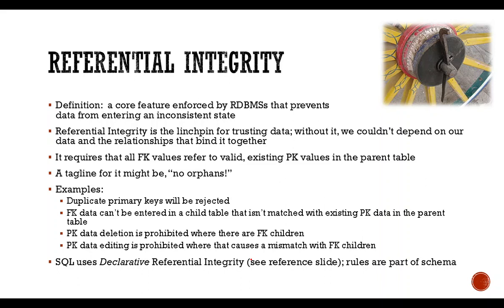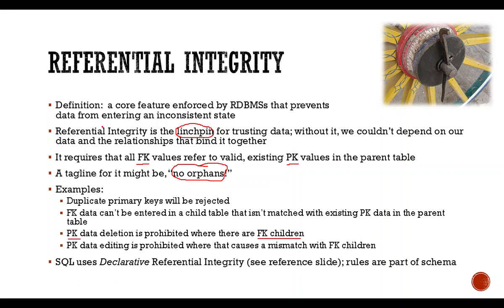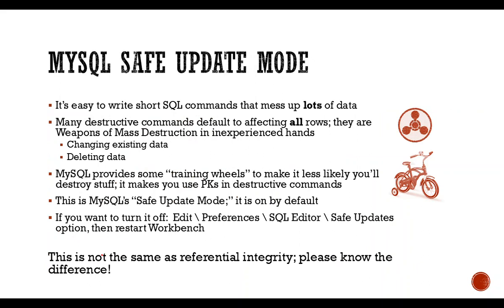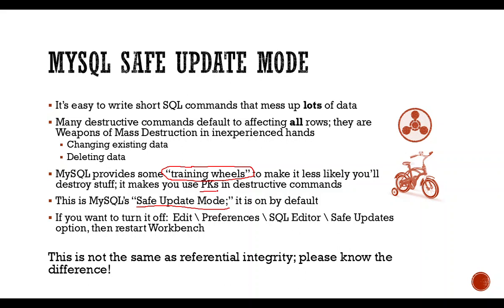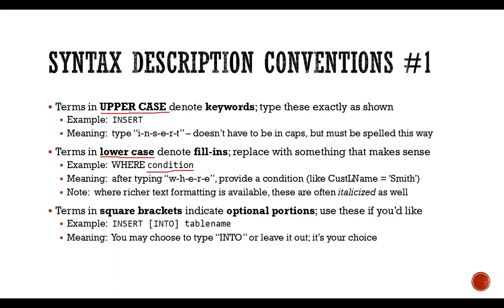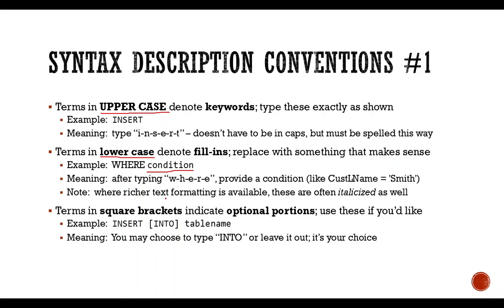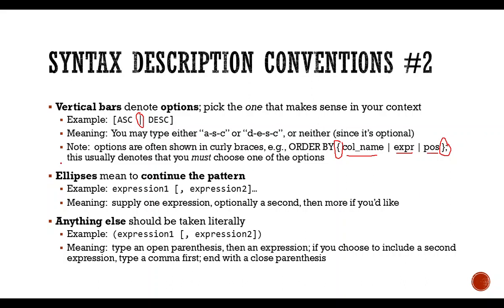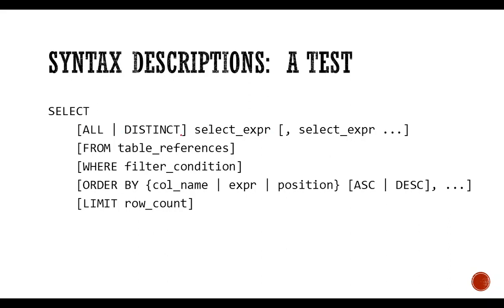SQL-4a - Referential Integrity and MySQL Safe Update Mode and Syntax Descriptions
Before we get into deeper concepts about data, let's review some critical terms and concepts including how DBMS's ensure our data is in sync and has no "orphan" data.  Let's also understand how MySQL provides "training wheels" to ensure we aren't using our UPDATE and DELETE as "weapons of mass destruction" on our table data.  We'll also dig deeper into syntax description notation, so as we get to more intricate syntax we'll be ready.